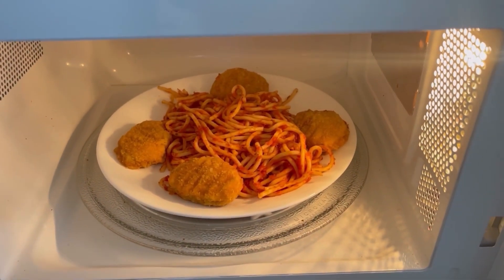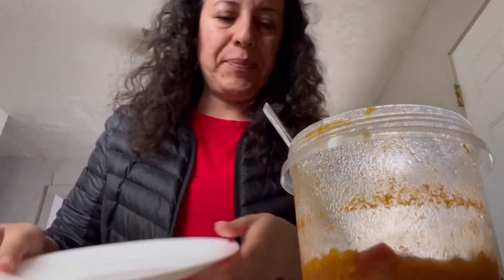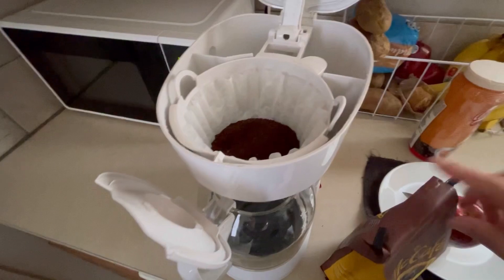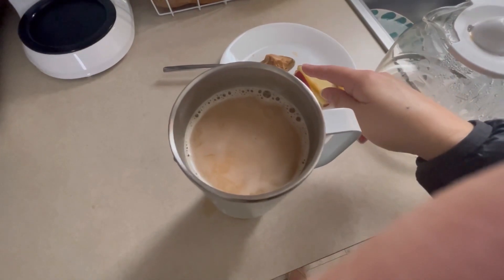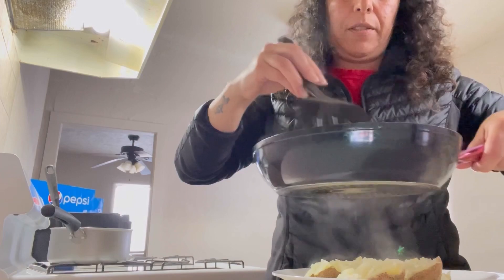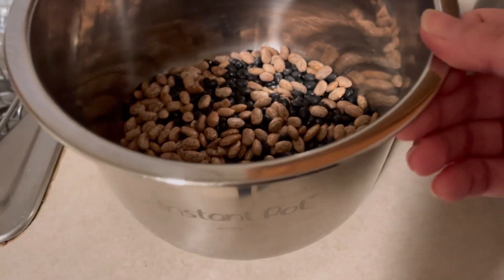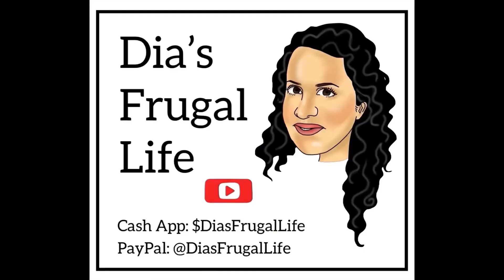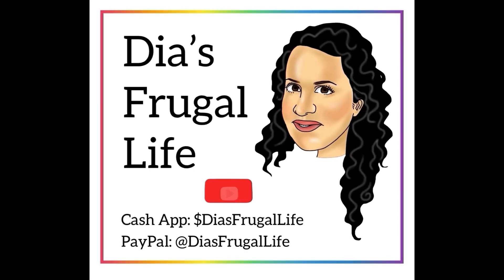More MEALS from the Extreme Grocery Budget Challenge CORA EDITION week2part2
Rubbermaid Food container combo 5.5 cup And 8 cup
Rubbermaid food container 5.5 cup
Rubbermaid divided food container 5.1 cup
Faberware Ceramic Knife
Aroma Rice Cooker
Instant Pot
Jackery Power Station
Bluetti Power Station
BestVanLifeKitenette (Karcog Shoe Rack)

Diamantina Buitrago
Cora Truelove
501 SW 5TH ST # 2162

Here is the link to the Amazon wish list you guys have asked for. We truly appreciate the love and support you show us! 🤗 🥰
(Cora Also made an Amazon Wishlist, 😁)